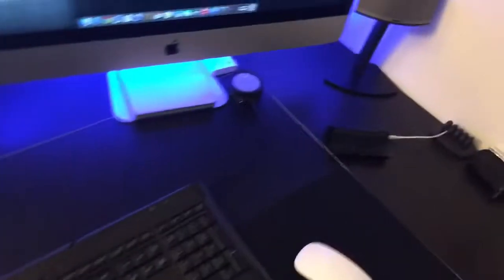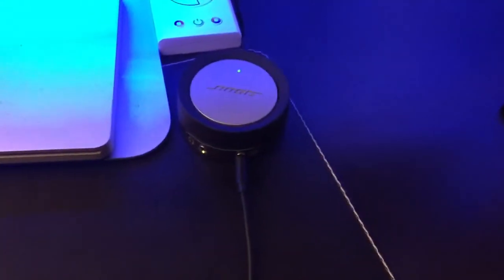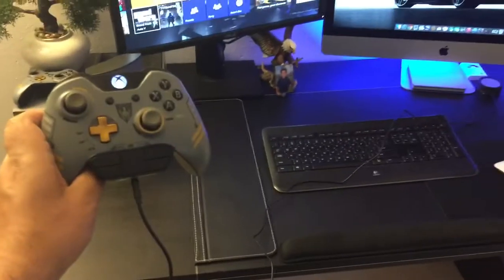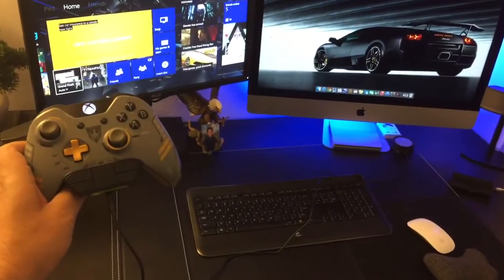How to use Xbox one with Bose companion 5 speakers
You will need the Xbox controller adapter and a male to male 3.5 mm audio cable.